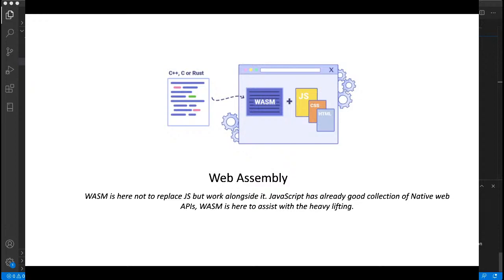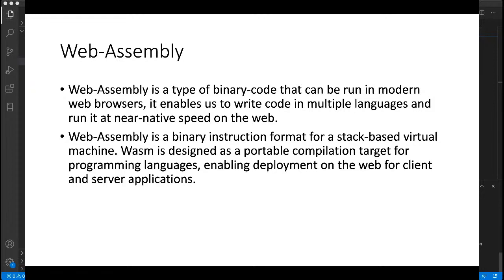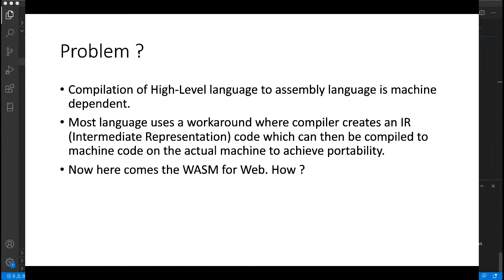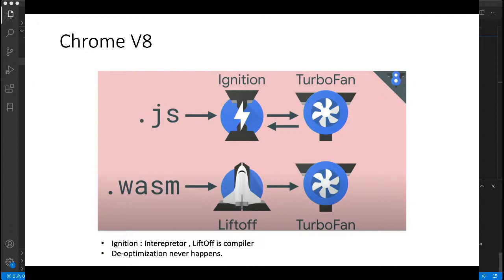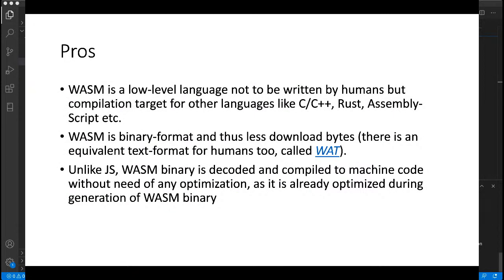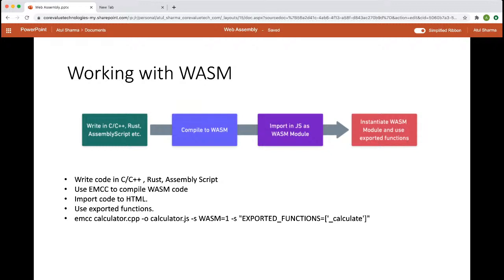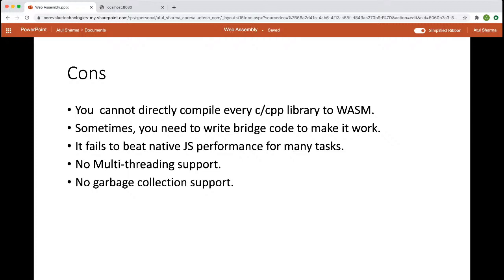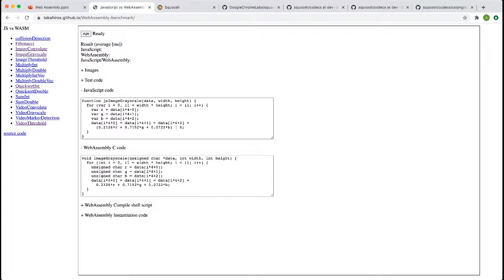Web-assembly - Atul S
WebAssembly is an open standard that defines a portable binary-code format for executable programs, and a corresponding textual assembly language, as well as interfaces for facilitating interactions between such programs and their host environment.